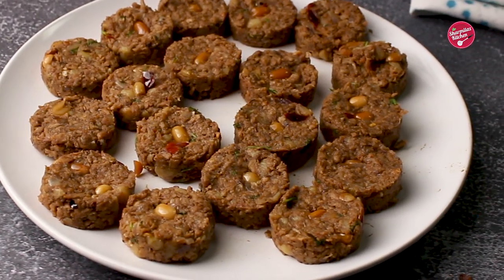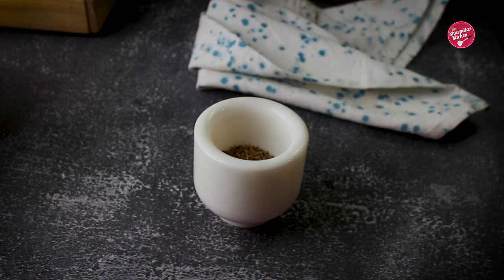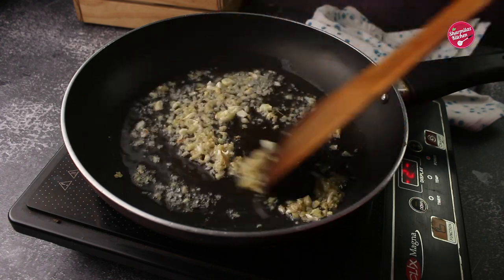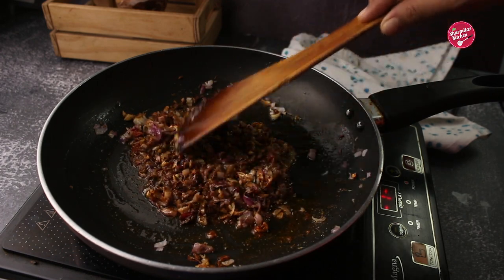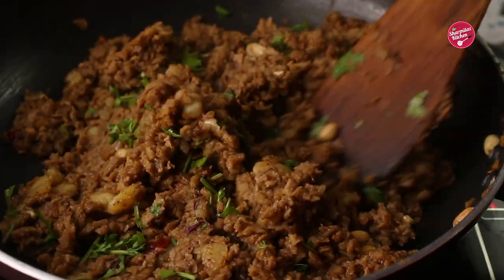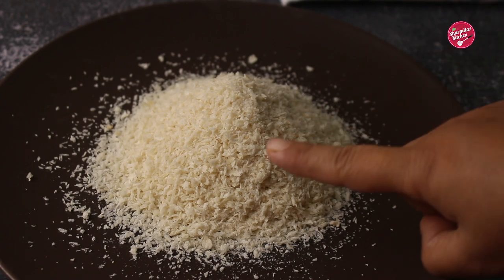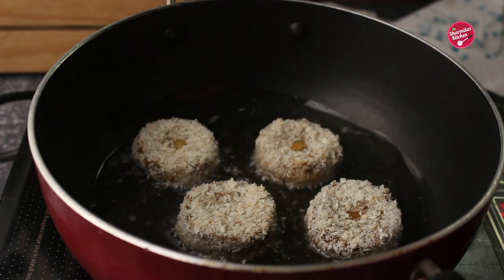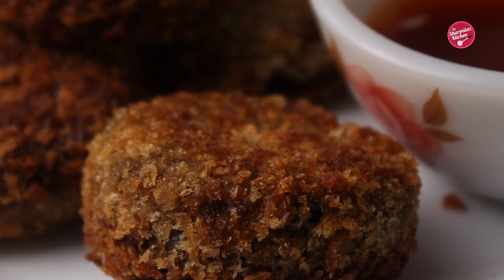Soya Cutlet | Veg Starter | How To Make Soya Cutlet | Protein Snack | Sharmilazkitchen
Soya Cutlet | Veg Starter | How To Make Soya Cutlet | Meal Maker Recipes
 Soya cutlet is a protein rich tasty snack. if no one likes to eat soya, they will love it.
1 cup dry soya granules
2 boiled potatoes
½ inch ginger (finely chopped)
1 onion (finely chopped)
4-5 garlic cloves (finely chopped)
2 tbsp coriander leaves (finely chopped)
1 tsp roasted cumin seeds / jeera
2 whole dried red chilies
1 tsp red chilli powder
¼ tsp garam masala powder
1/4 tsp aamchur powder/ chaat masala
1 cup bread crumbs or as required
salt to taste
oil for cooking and shallow frying
10 -12 peanuts

binding paste:
1/3 cup maida / all purpose flour
A pinch of salt
1 cup water